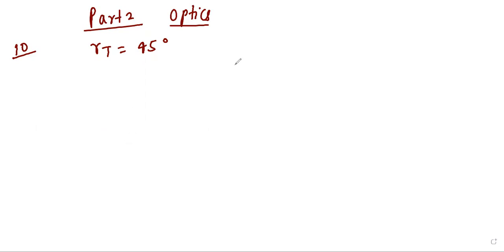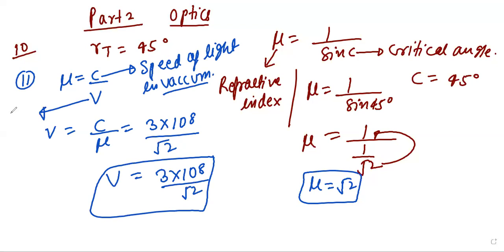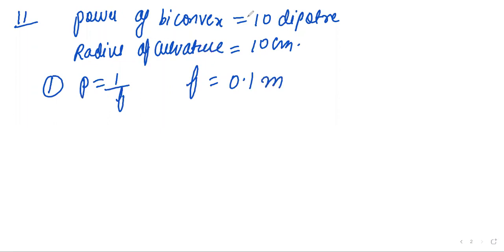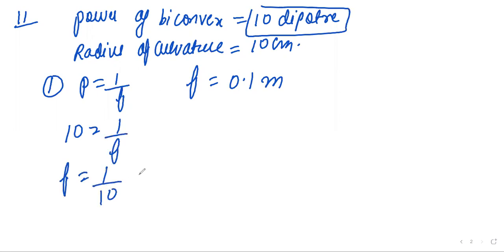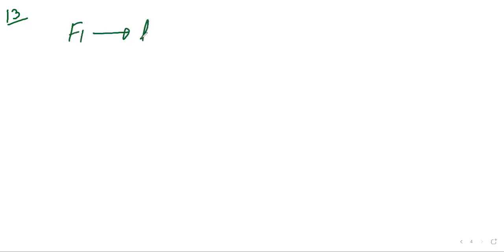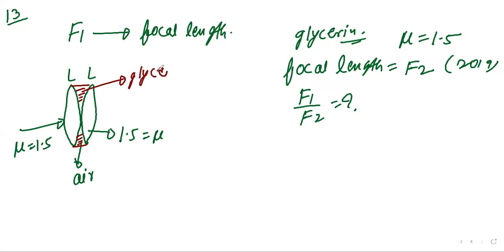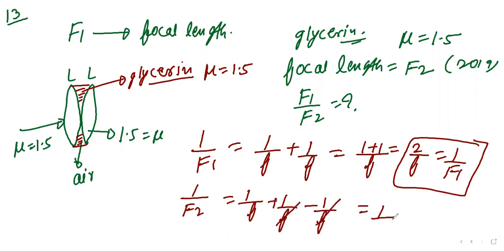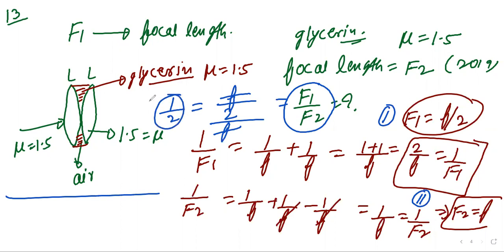OPTICS NEET PREVIOUS YEAR NUMERICAL PART2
you tube link:-UCNm8CoXR7qud6LpqvGxFD7Q